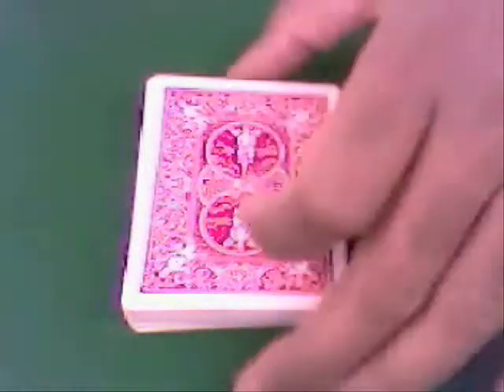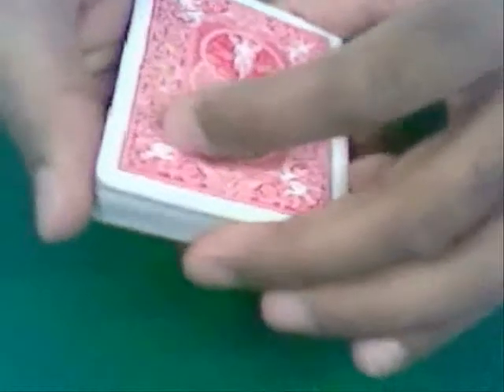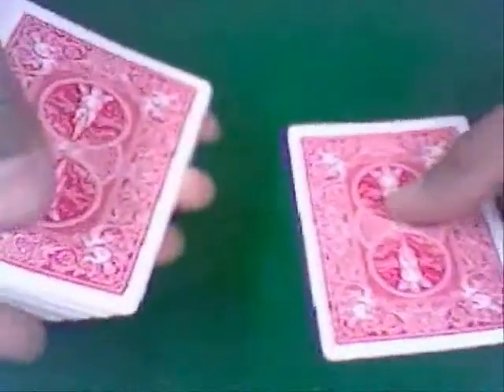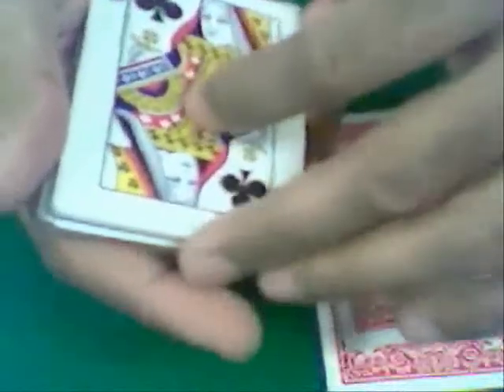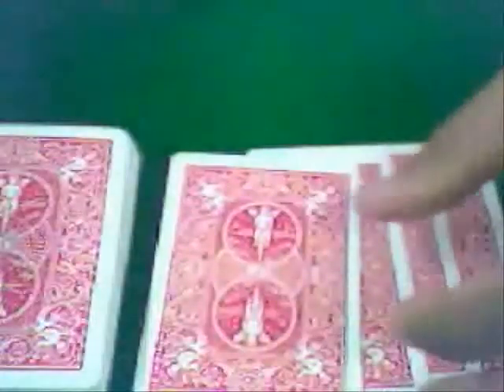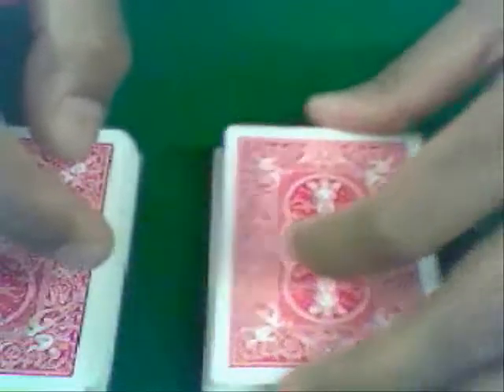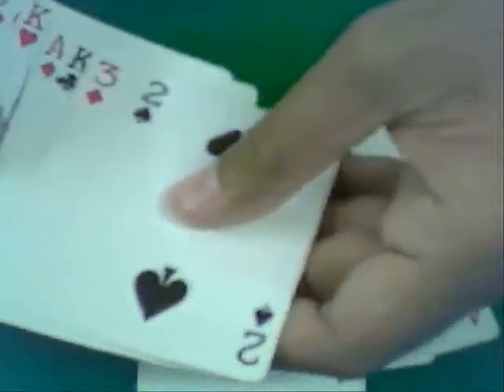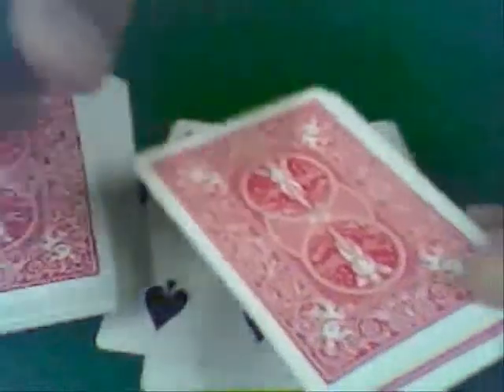MAGIC CARD TRICK ILLUSION 4 OF A KIND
People always ask me can u cut the cards to 4 of a kind?